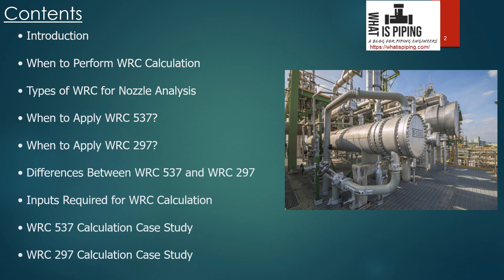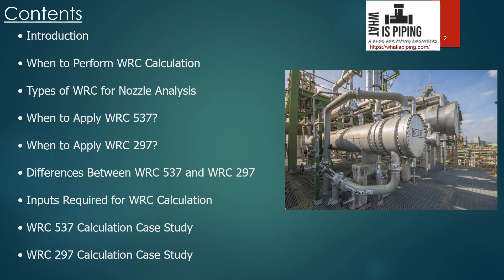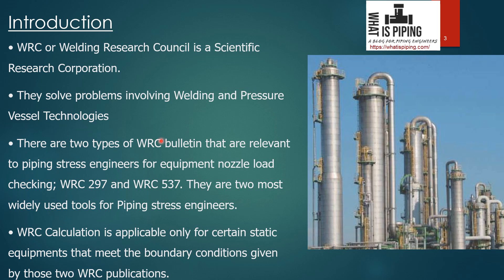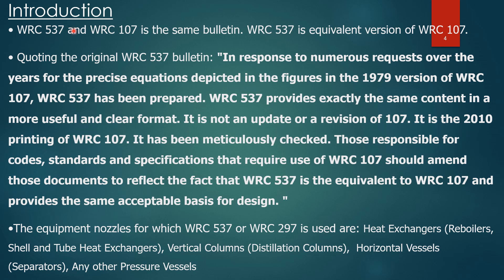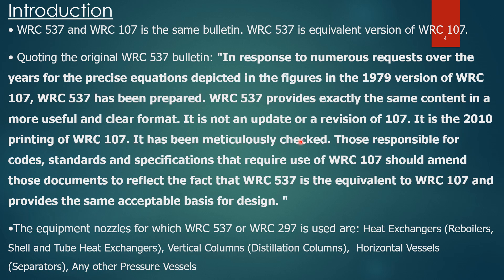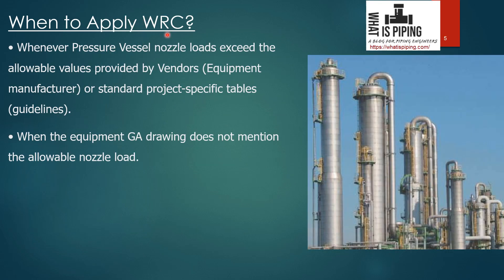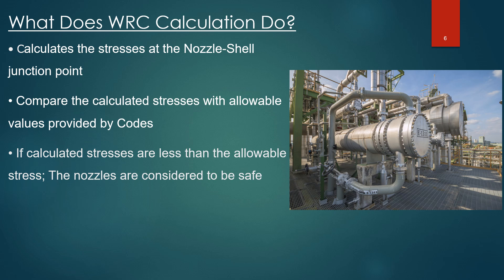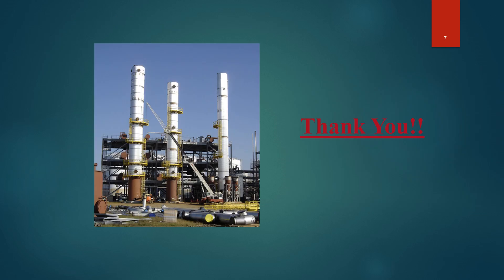Introduction WRC 537 and WRC 297 Calculation for Static Equipment Nozzle checking || Piping Engineer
In the world of static equipment design and analysis, the proper functioning and structural integrity of nozzles play a crucial role. Engineers and designers need to consider various factors to ensure that pressure vessels, tanks, and other static equipment can withstand the demanding conditions they operate under. Two widely used standards in this domain are WRC 537 and WRC 297, each providing valuable insights into nozzle analysis for static equipment.

WRC 537 and WRC 297 stand as invaluable resources for engineers and designers involved in the analysis of static equipment, particularly in assessing the structural integrity of nozzles. These standards provide a systematic approach to evaluating stress concentrations and ensuring that equipment can withstand both internal and external loads. As technology advances and industries evolve, adherence to such standards becomes increasingly essential to guarantee the safety and reliability of static equipment in various applications.

WRC Calculations for Static Equipment Nozzles in Pipe Stress Analysis

Design of Spring Hanger Supports using Caesar II for Pipe Stress Analysis

Steps for Acoustic Induced Vibration Study following Energy Institute Guidelines